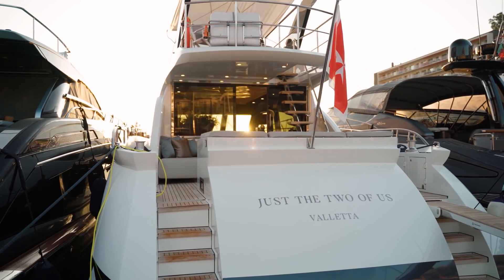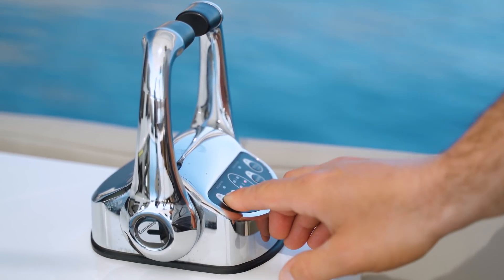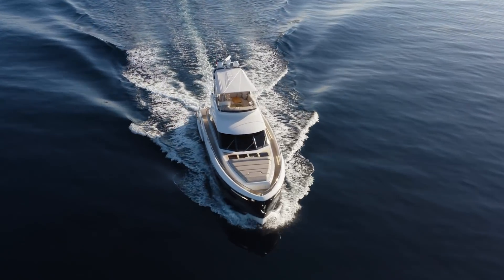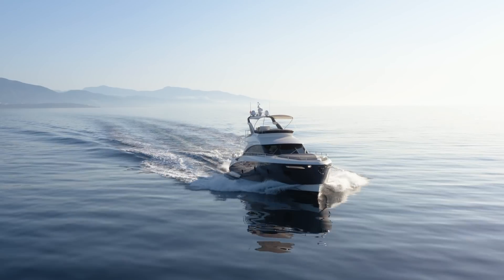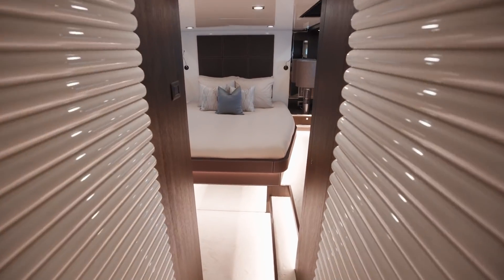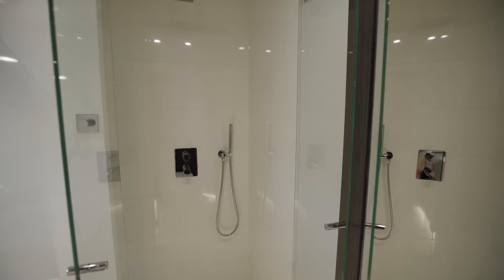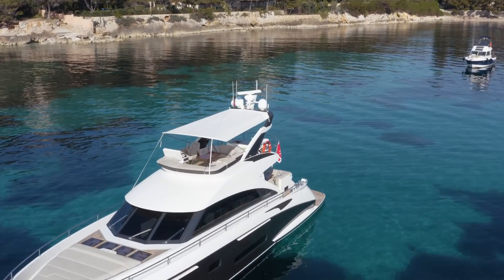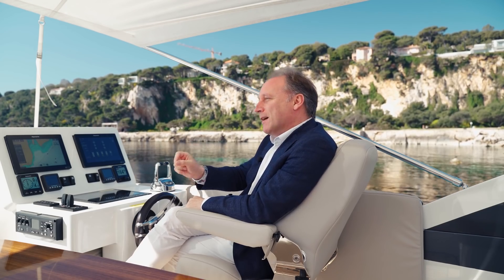SENSATIONAL SICHTERMAN'S 19M "JUST THE TWO OF US" FOR SALE!!!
Many yacht owners really don't want a crew to care for their every wish and whim...they much prefer to operate the yacht themselves or with minimum assistance. The Sichterman "JUST THE TWO OF US" is a perfect choice for such an owner. In this video I show you just how easy it is to cruise with.